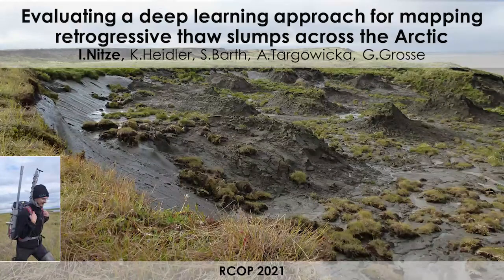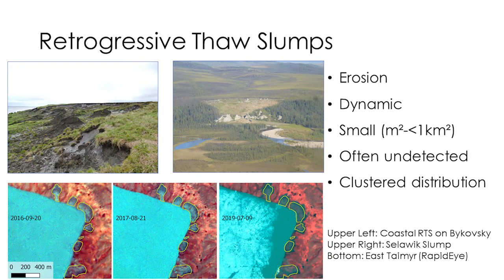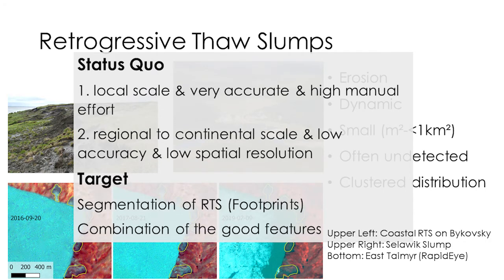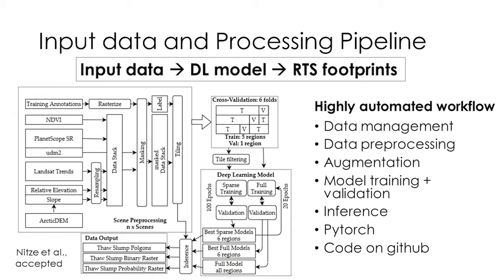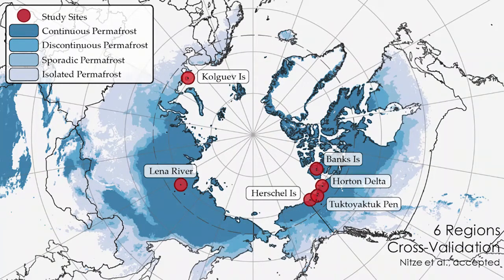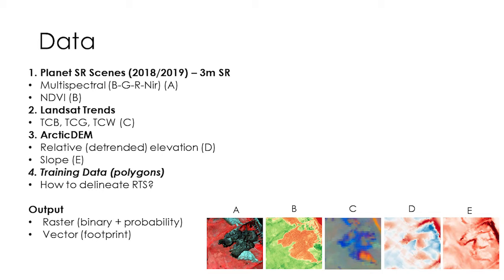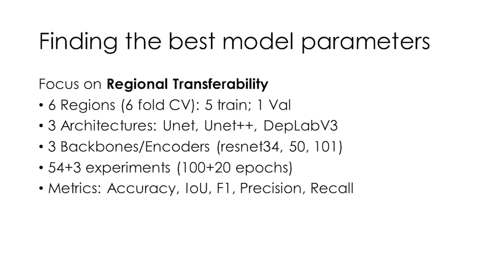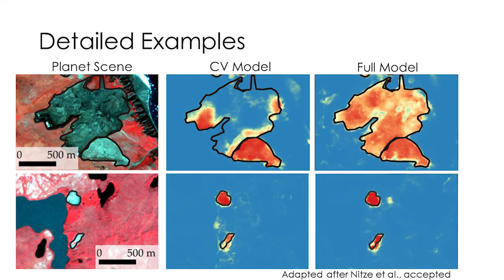Evaluating a deep learning approach for mapping retrogressive thaw slumps across the Arctic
Ingmar Nitze, RCOP 2021 Poster Presentation